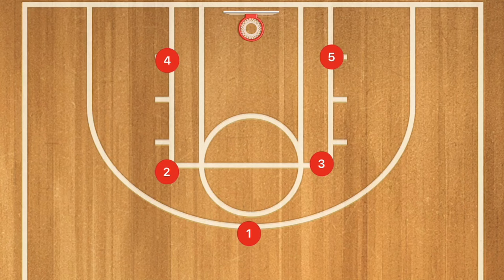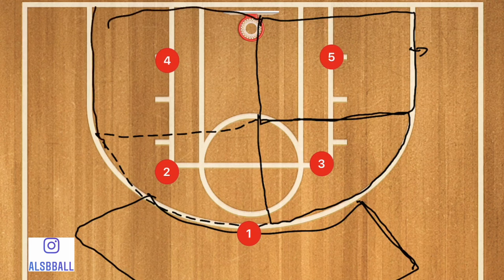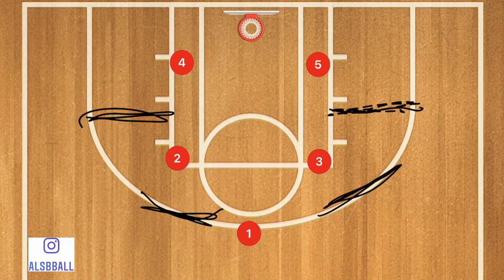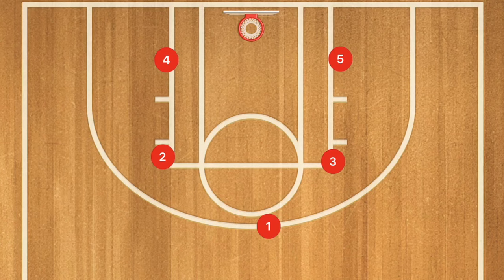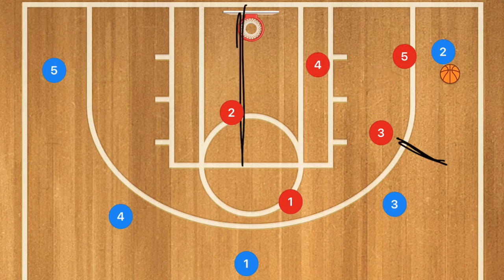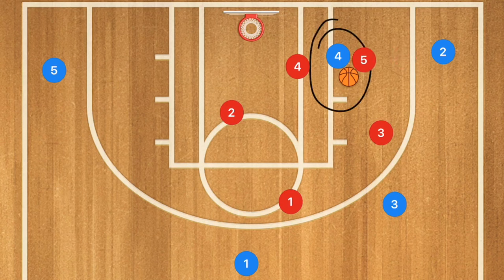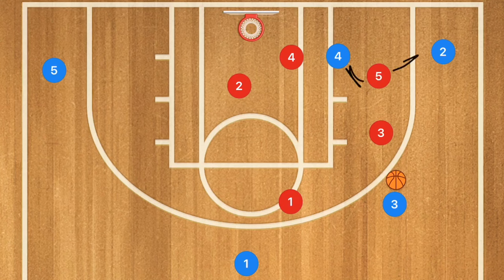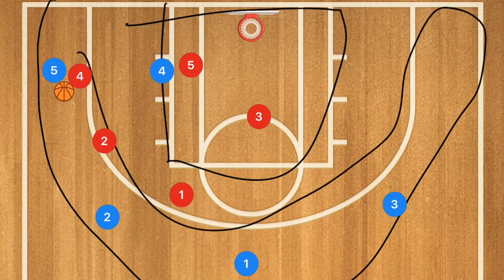How To Run a 1-2-2 Zone Defense in Basketball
How To Run a 1-2-2 Zone Defense in Basketball, in this video I breakdown how you and your team can run the 1-2-2 zone defense. In the 1-2-2 zone defense you will have 4 players in a box type defense with a single player defending the point.

Amazon links
The Basketball I use

1 on 1 Basketball Training (Hamilton Ontario and Surrounding Areas)